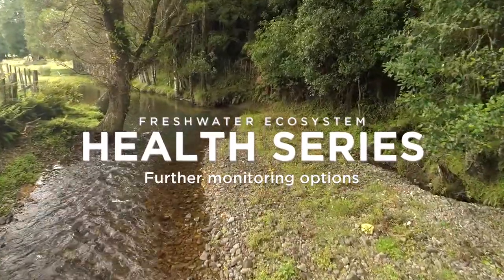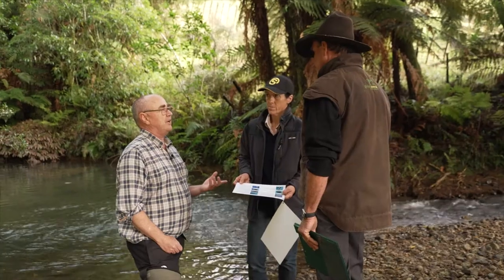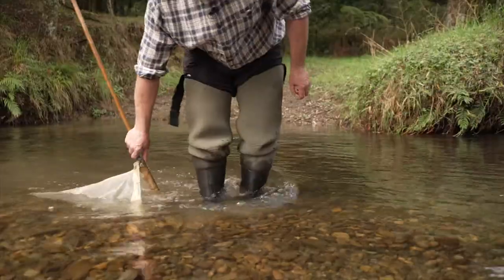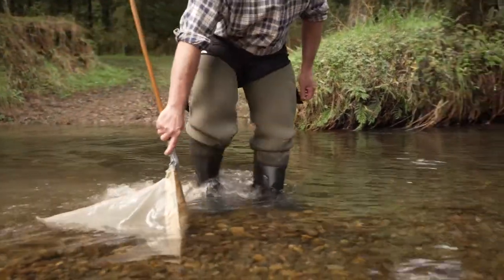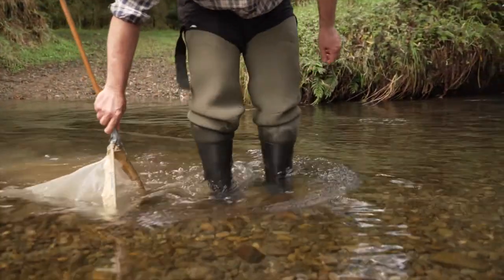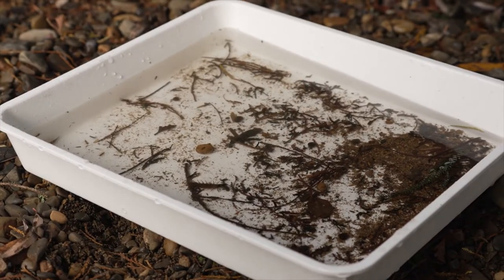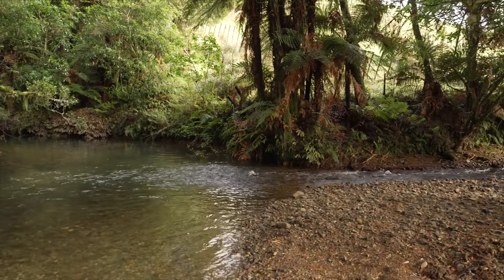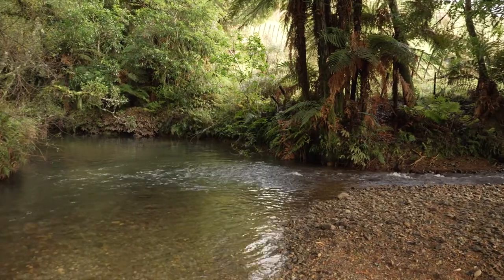Stream Health series Video 4: Further Monitoring Options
There are lots of ways to assess freshwater ecosystem health and Dr Death takes us through a number of different methods farmers can use to assess their waterway health in greater detail.

Whilst it is suggested the Stream Health Check is done in summer during low flows when the waterway is most stressed, it is also important to observe your waterways after heavy rain or adverse weather events as this may identify other unidentified critical source areas.  It is also important to consider where you are in the catchment, a headwater stream can have good Ecological Health but could still carry contaminants that are higher than background levels and potentially have a cumulative effect on downstream receiving bodies.